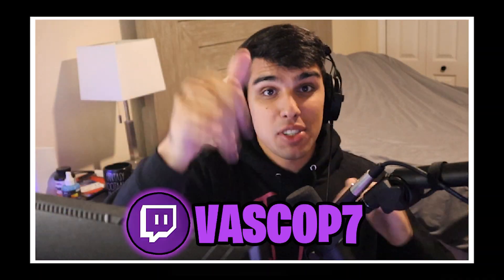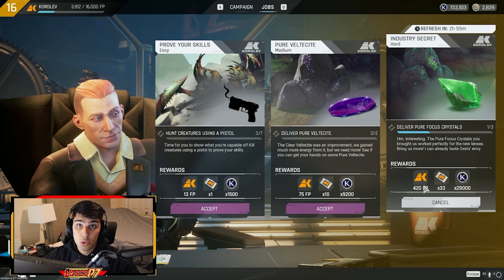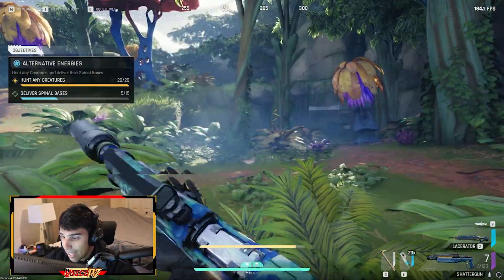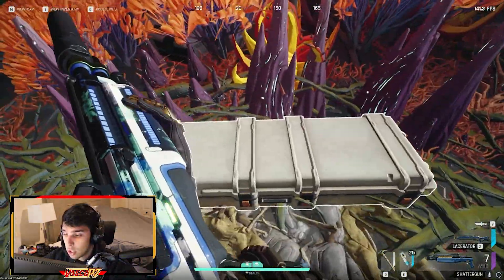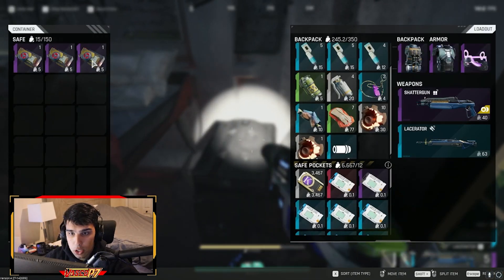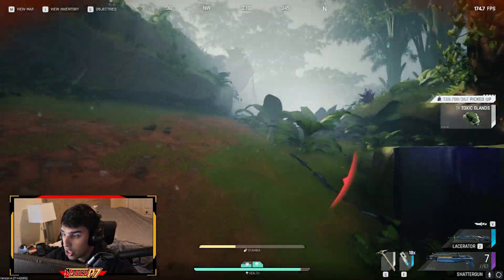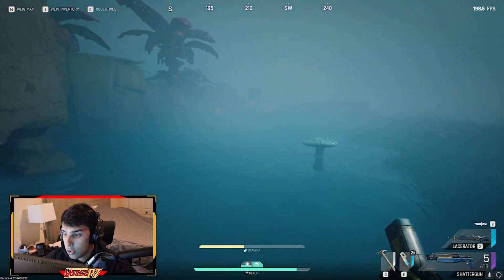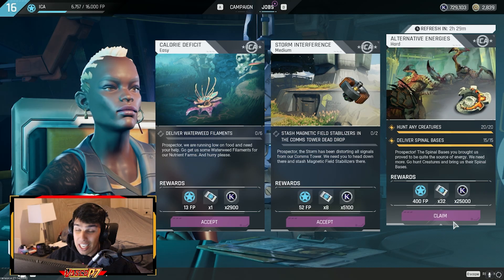Best Money Making Route for Solo Players in The Cycle Frontier | Bright Sands Edition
*** If you know a *NEW* Player wanting to get into "The Cycle: Frontier", Send them my link to get started!